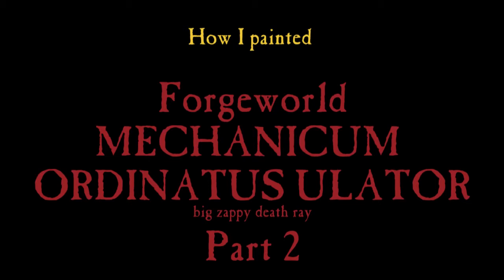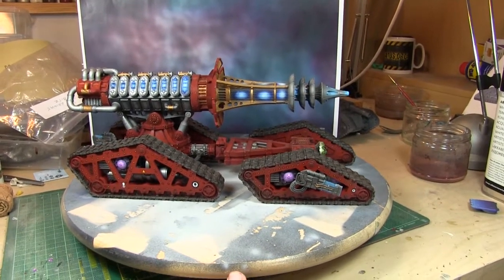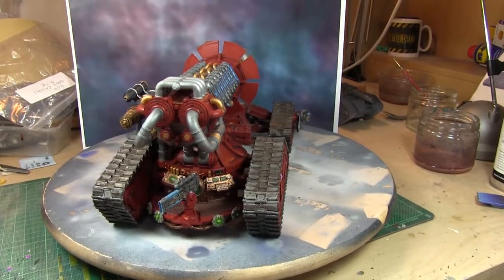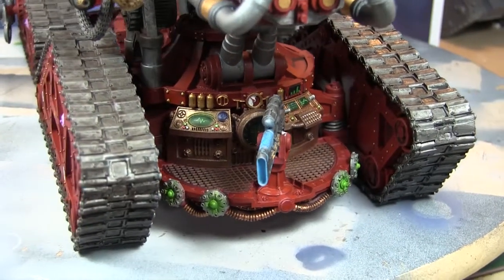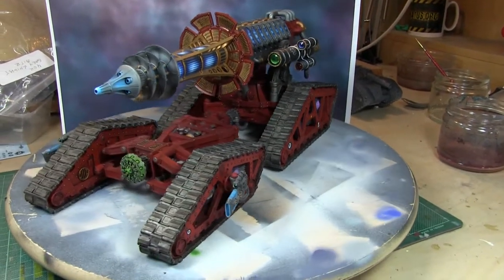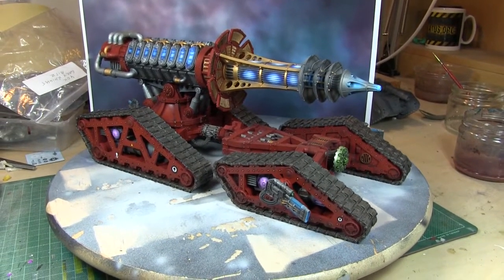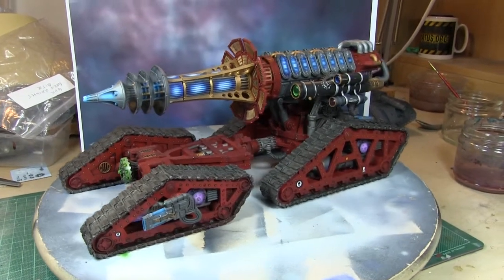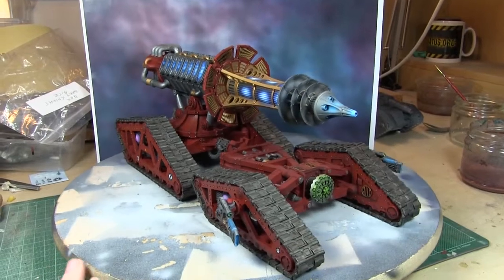Mechanicum Ordinatus Ulator - part 2 the finished article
In this 2nd video of this project, I give a 360 degree walk round the big zappy death ray (not it's real name) Mechanicum Ordinatus Ulator.

This thing is Gigantic, I thought it would be the size of a rhino being taken by a Land Raider but it so much bigger than that.

Great kit to build and it looks hardcore :)

Thanks to Dave the owner of the kit for choosing me to build and paint it.

Would love to hit 3,000 subs guys so please share and sub.

Cheers

Don